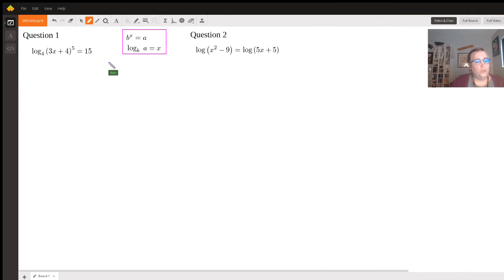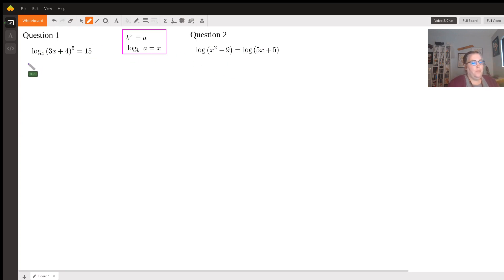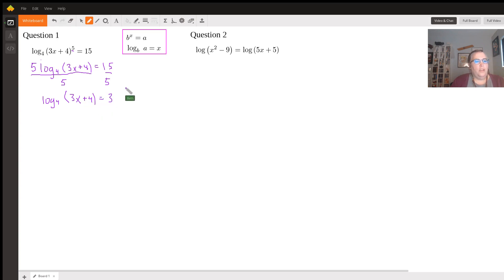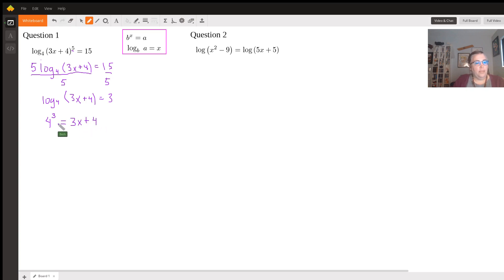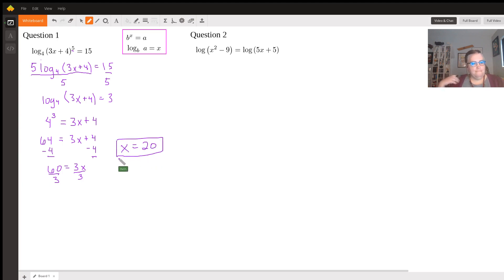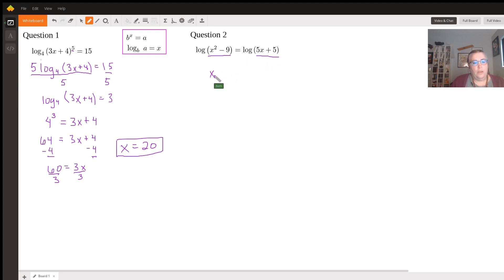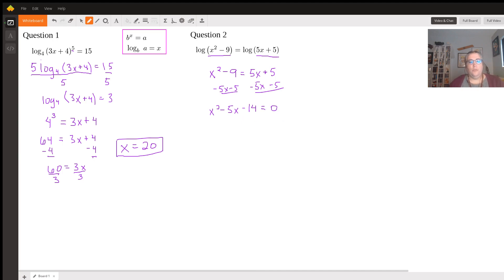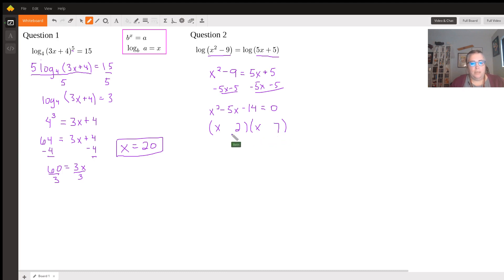Logarithmic Equations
Question: solve for x.
log4 (3x+4)^5=15log(x^2-9)=log(5x+5)please show work so I can understand

Answered By:

Beth E.